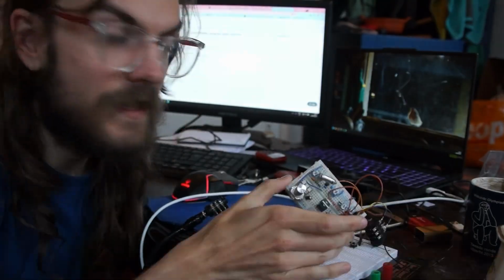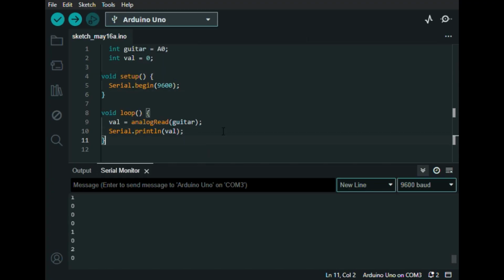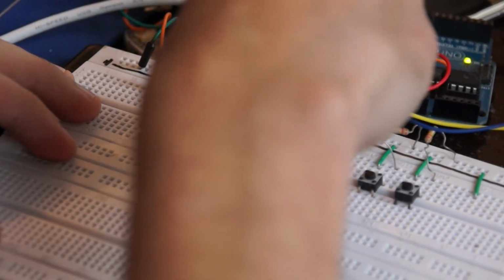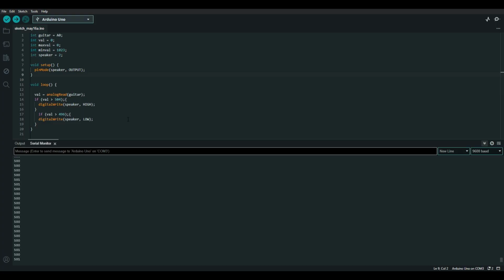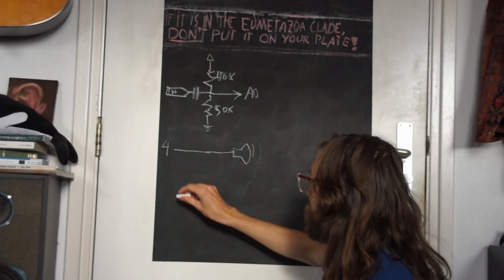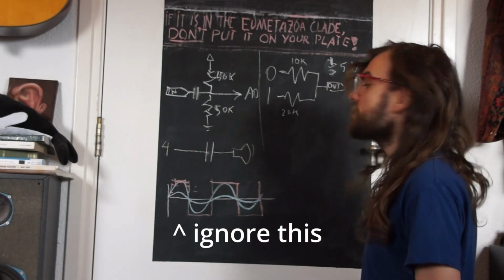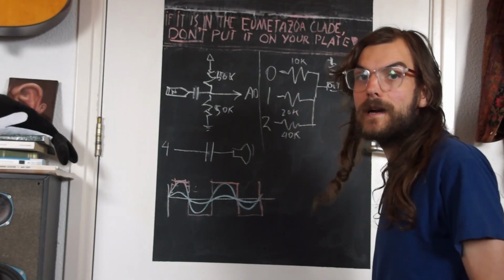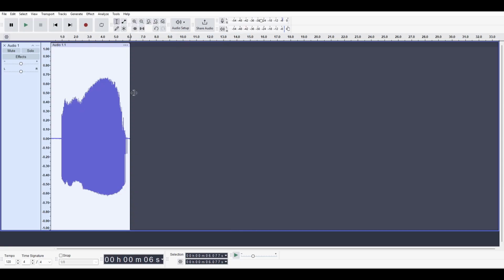turning my Arduino in to an 8-Bit Guitar Crusher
really it is 4 bits, but people call it 8-bit music
In this video you see me trying, and sometimes succeding in turning my arduino in to a bitcrusher for my guitar, wich can be used to play 8-bit music on guitar.